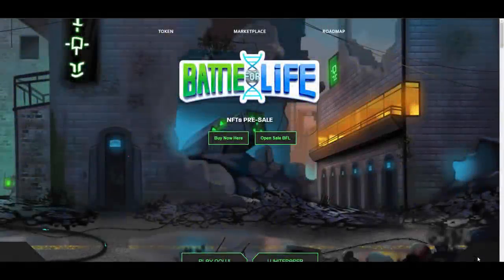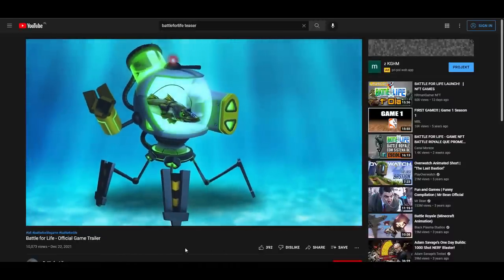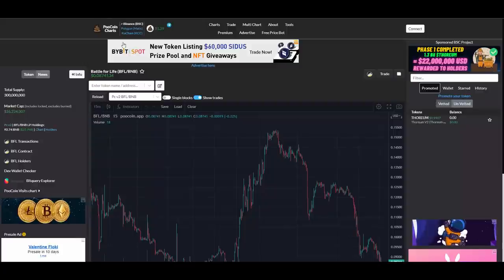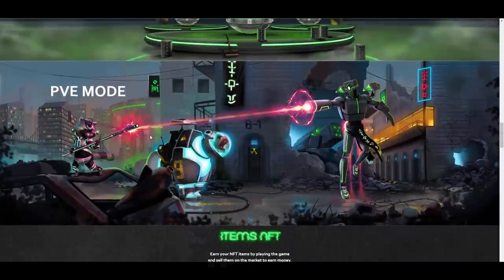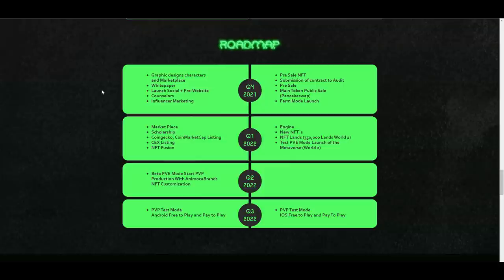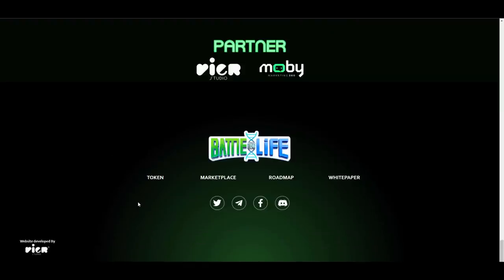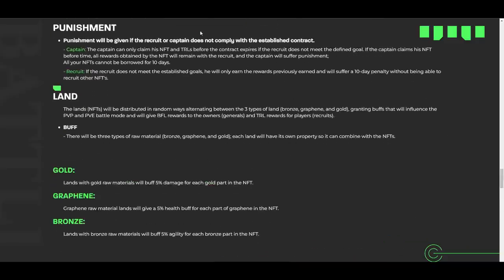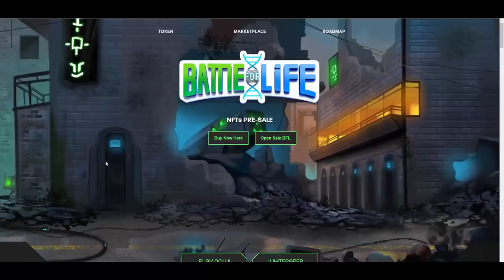[HOT🔥] - BattleForLife - Really promising P2E NFT game with big potential!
🔥 Hey! Today I decided to review this really cool P2E NFT game!